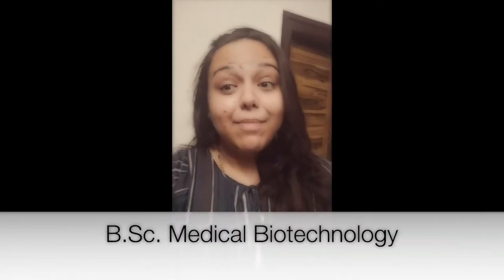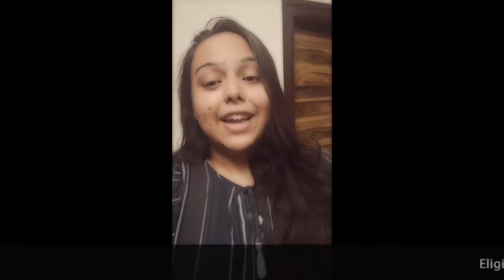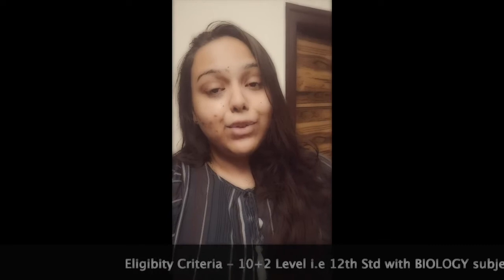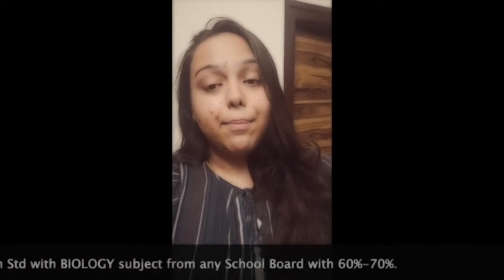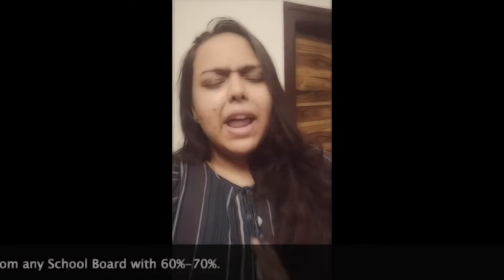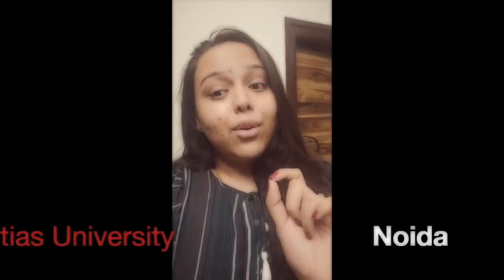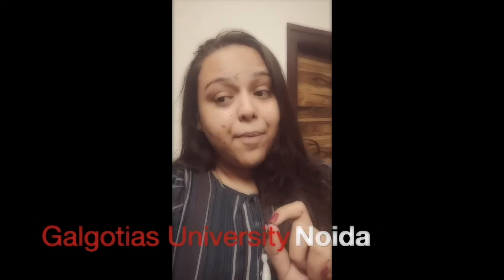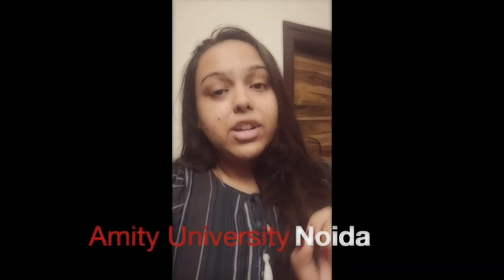B.Sc. Medical Biotechnology|LIFE SCIENCETASTIC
This Video is for those students who actually are not aware of the option - B.Sc. Medical Biotechnology.

I hope this video will answer all of your questions and make your education decision-making process a bit easy...

All the Best to all the students!

THINK... THINK TWICE before selecting a subject in B.Sc...

The Channel Aim is to show all students what magic LIFE SCIENCE subjects can create.

for regular JOB UPDATES  in the life science, field do follow ~